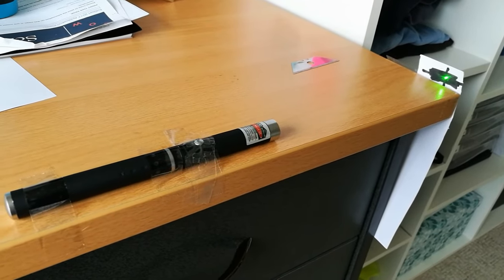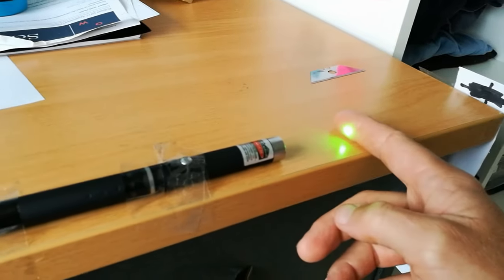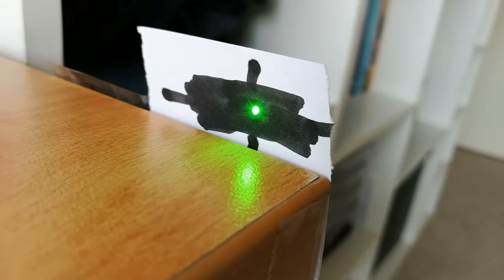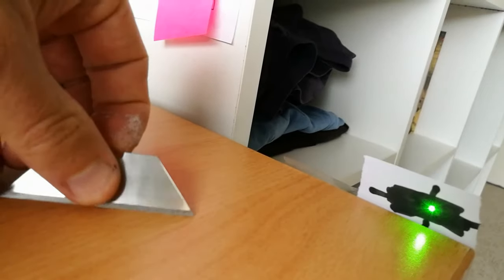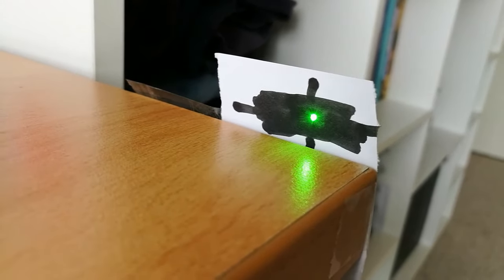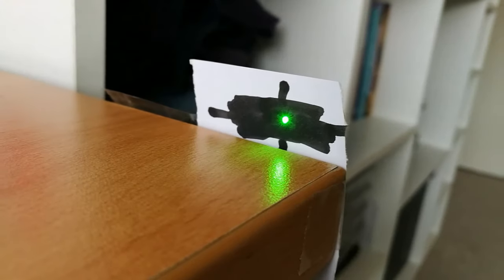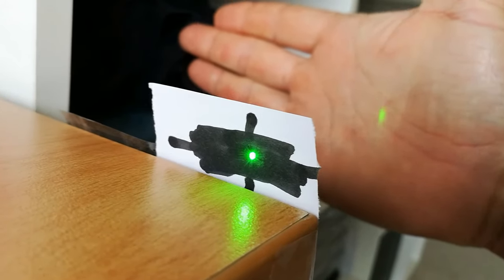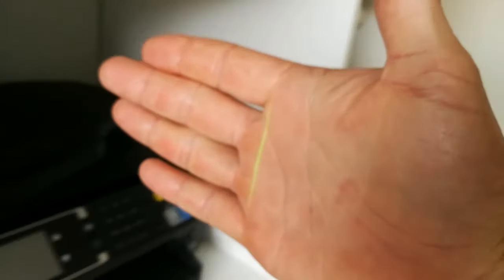Simple double slit experiment at home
This is the most simple double slit experiment that you can easily do at home with materials most people would already have.
The experiment shows that light can travel as a wave due to the interference pattern shown after a concentrated beam of light passes through a narrow double slit.